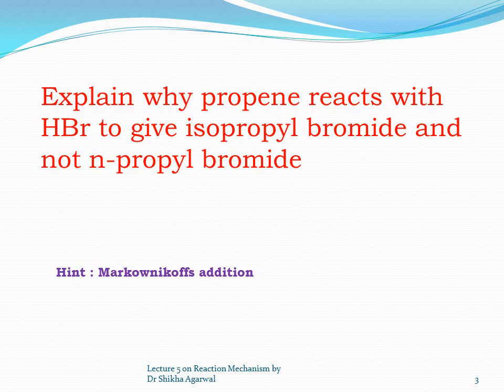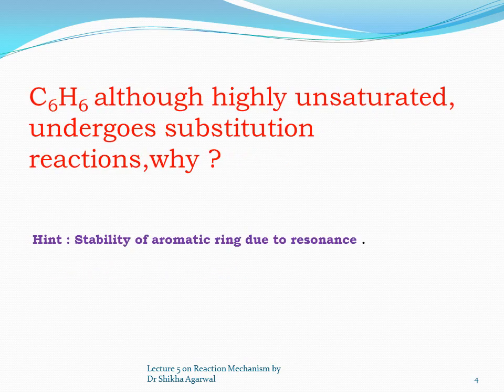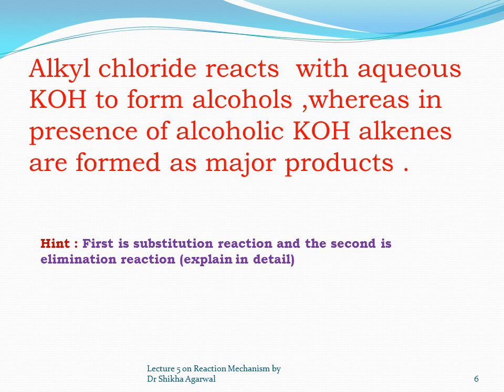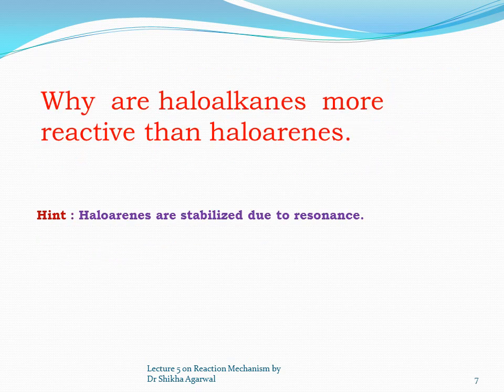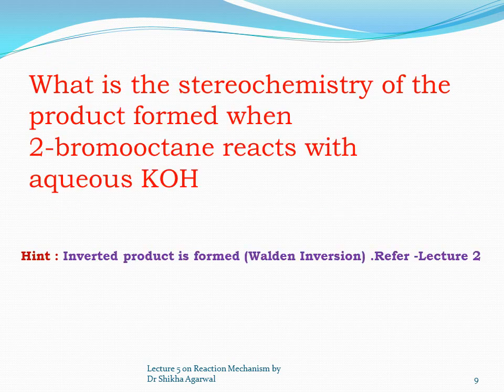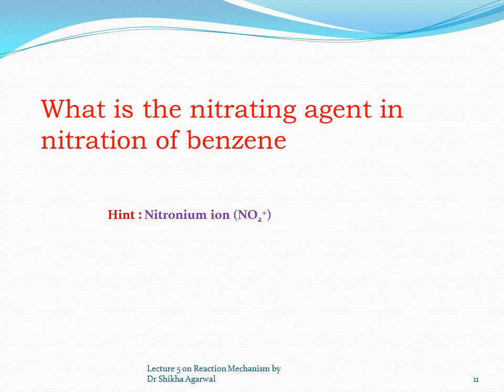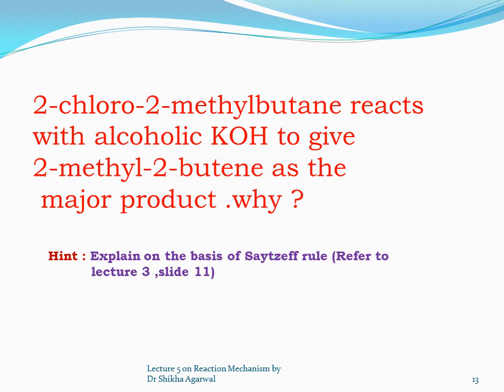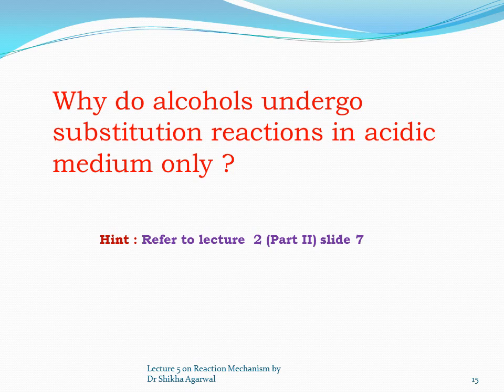Worksheet/Reaction Mechanism/B.Tech/Engineering Chemistry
This lecture discusses some selected questions along with hints on the chapter Reaction Mechanism and Introduction to Drugs